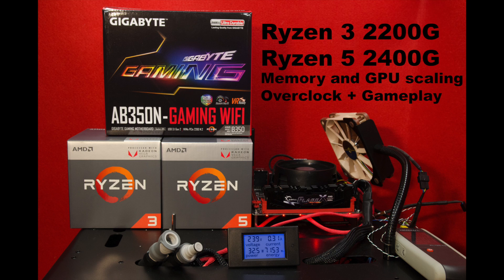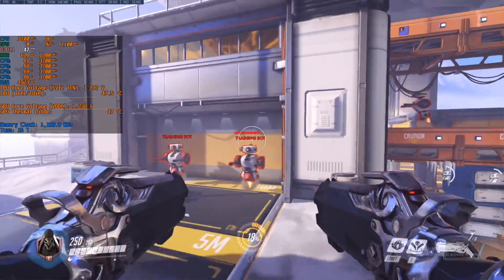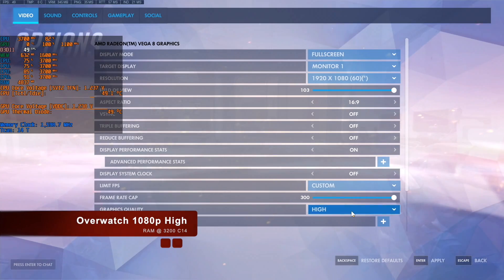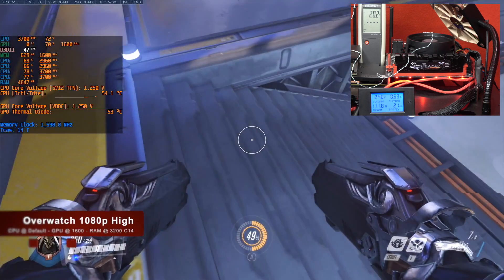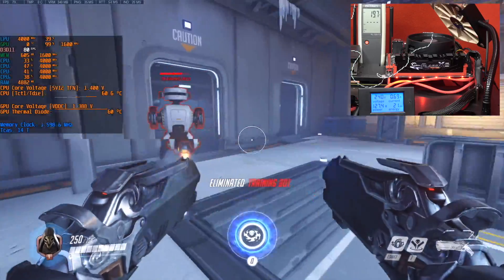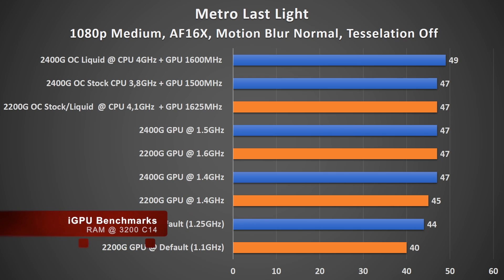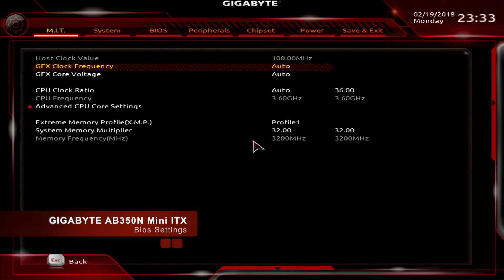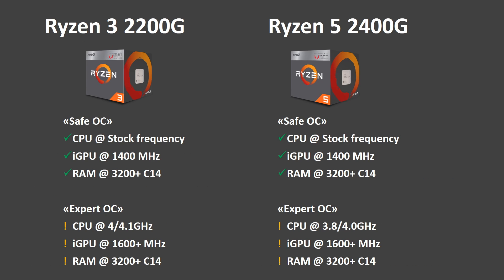Ryzen APUs 2200G and 2400G Gaming Review + Gameplay (GPU and RAM Frequency scaling)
This video is about the new Ryzen APU 2200G and 2400G, tested and overclocked with different GPU clock and Memory clock.

Components used:

Motherboard: Gigabyte AB350N
Memory: GSkill Flare X 3200 C14 / GSkill Trident Z 3600 C16
AMD Stock Cooler
EVGA Geforce GTX1060 SC 3GB / EVGA GTX1080 (Overclocked to 2100MHz)
EK full custom loop (for the GTX1080 and for the CPUs in some benchmarks)
Samsung EVO 960 500GB
PSU: Seasonic Gold 850W

For gameplay of more titles just take a look to the other videos in my channel or drop me a comment with a request and I'll try to test it for you !